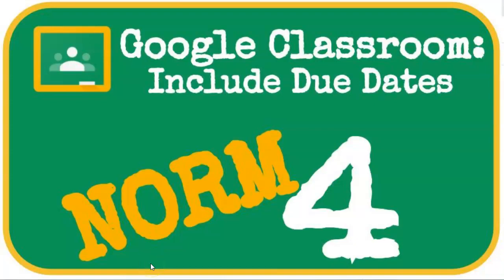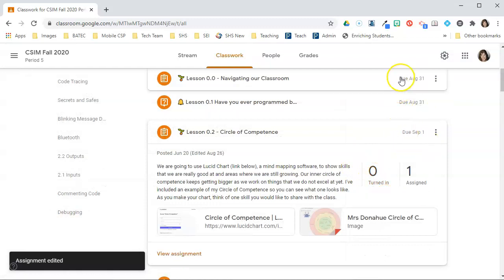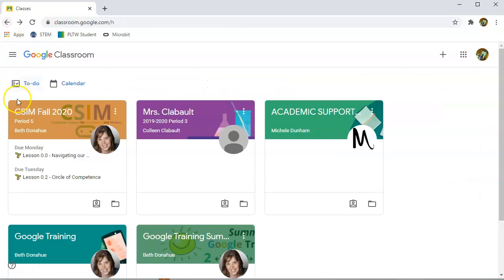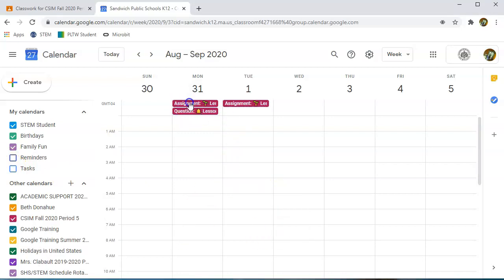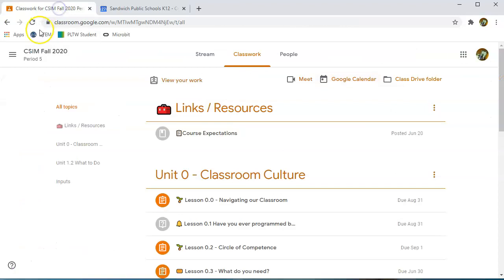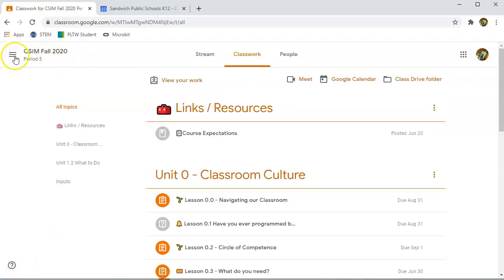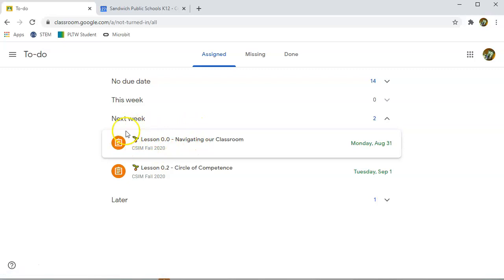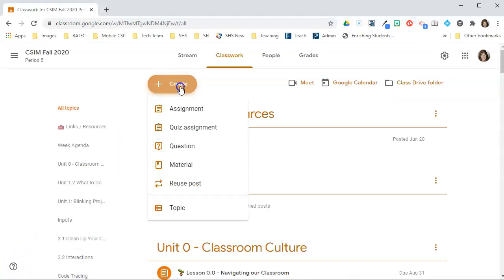Google Classroom Due Dates